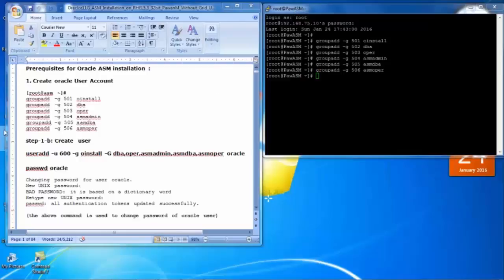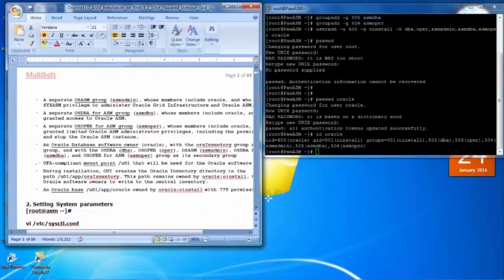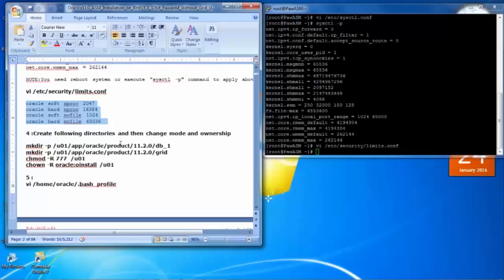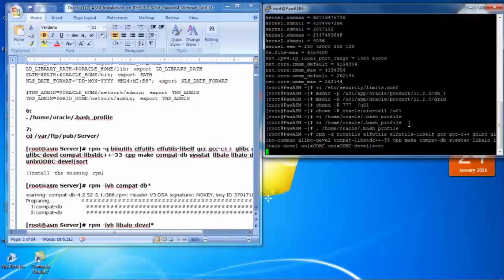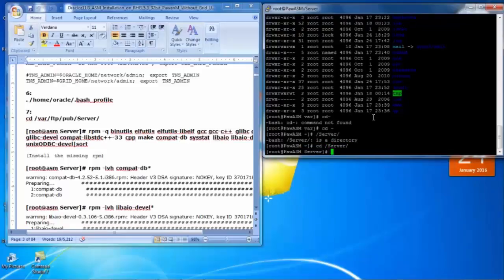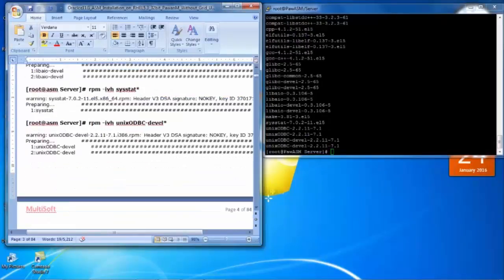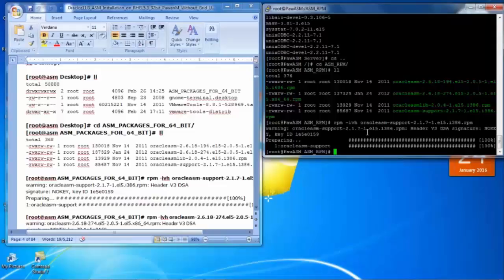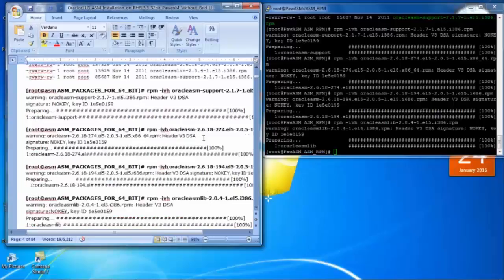ASM in Oracle 11g Training Video By MultisoftSystems in Delhi,Noida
In this teaser video of Oracle® 11g training, you learn about ASM Fast Mirror Resync feature and its purpose. The ASM Fast Mirror Resync video tutorial teaches you the concept in detail manner with an easy to understand explanation. You also learn about concepts, such as disk group and end time and its default value.